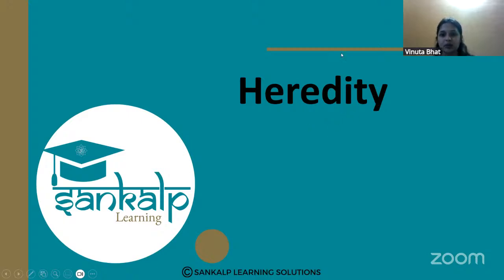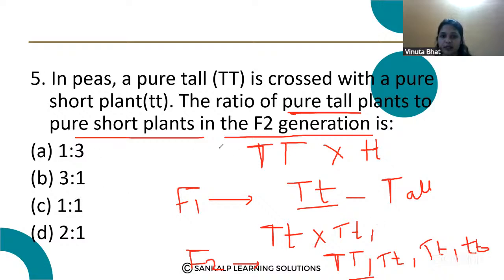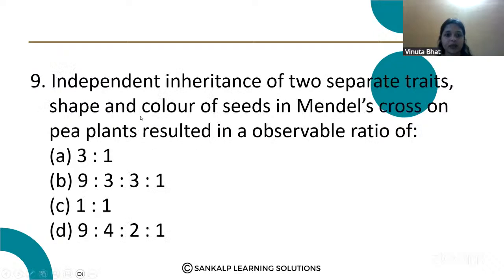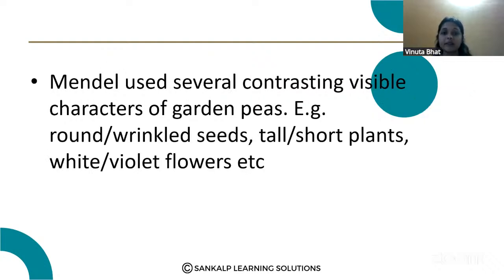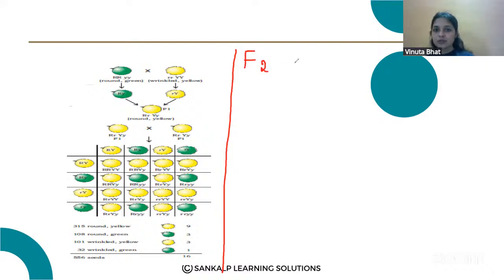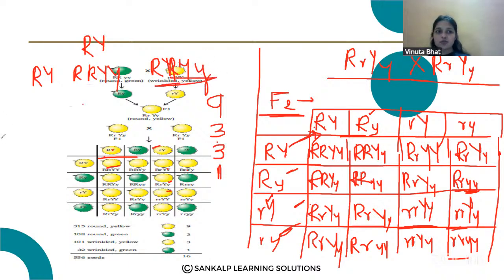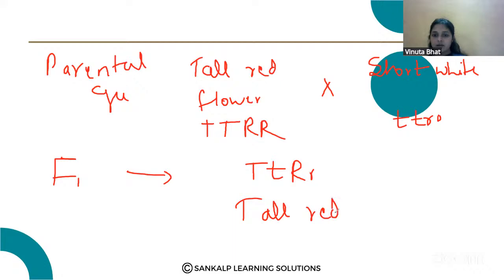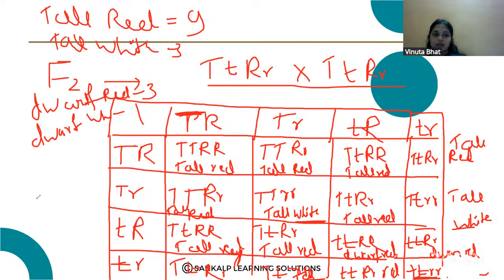KRIES - Heridity - Science - Session 75